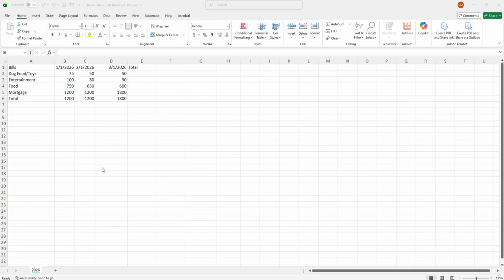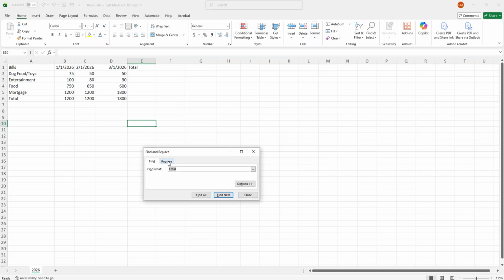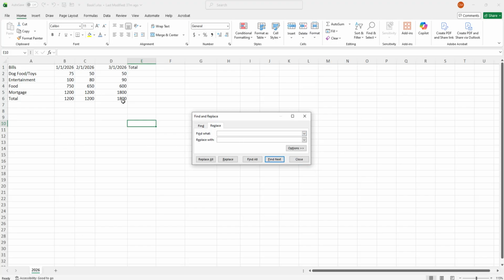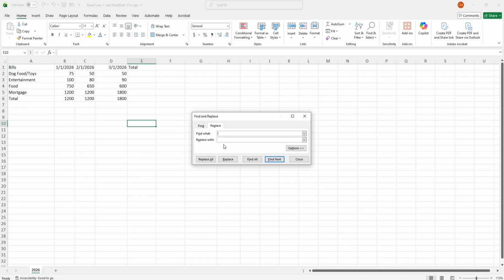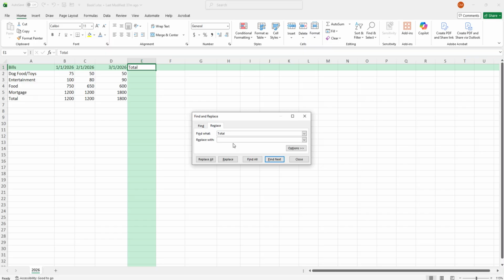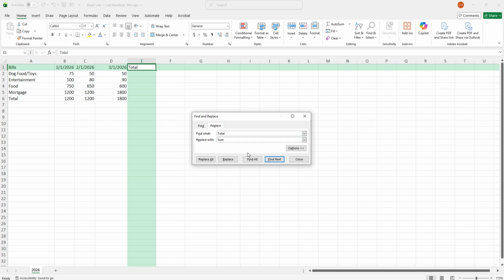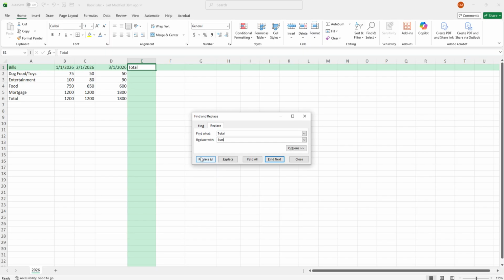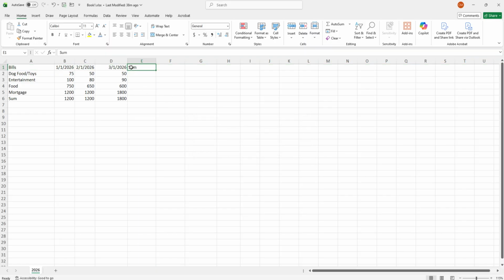How to Use Find and Replace in Excel (Beginner Tutorial) | Microsoft Excel Fundamentals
Learn how to use Find and Replace in Microsoft Excel with this easy, step-by-step beginner tutorial. In this Microsoft Excel Fundamentals lesson, I’ll show you how to quickly find specific data and replace it across your spreadsheet to save time and improve accuracy.

Find and Replace is one of the most powerful tools in Excel, especially when working with large datasets. Whether you're correcting errors, updating values, or standardizing data, this feature will help you work more efficiently.

👉 In this video, you’ll learn:

- How to use Find and Replace in Excel
- How to find and replace text, numbers, and values
- How to replace data across an entire worksheet

This beginner-friendly guide is perfect for anyone new to Excel or looking to boost productivity.